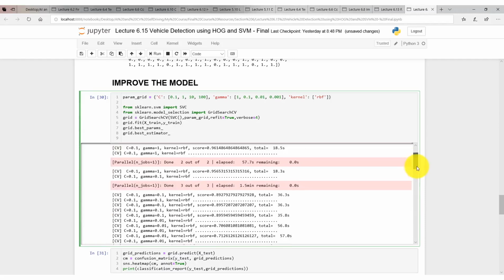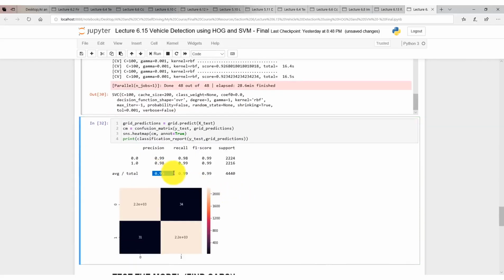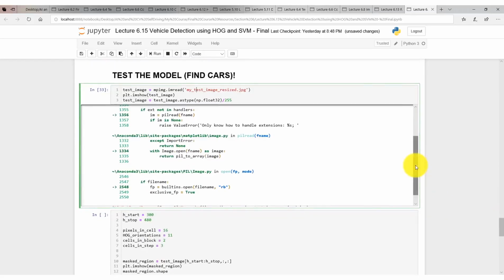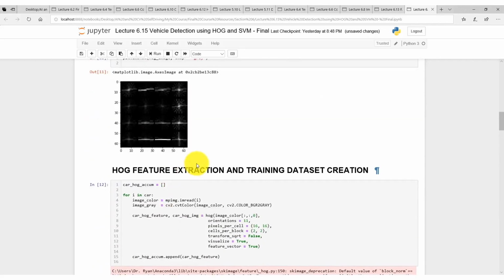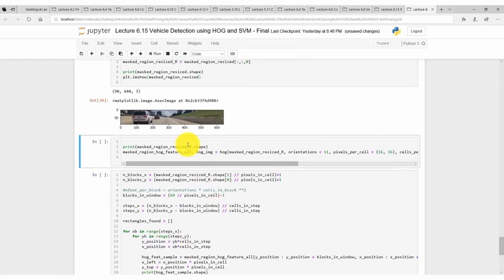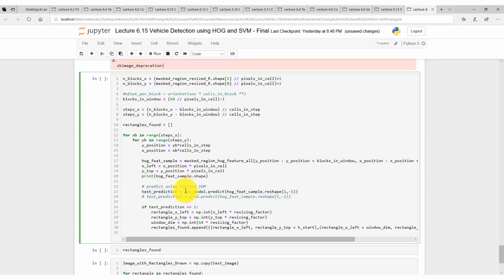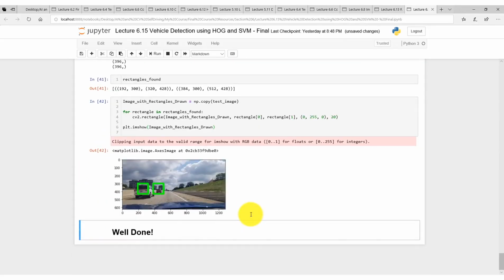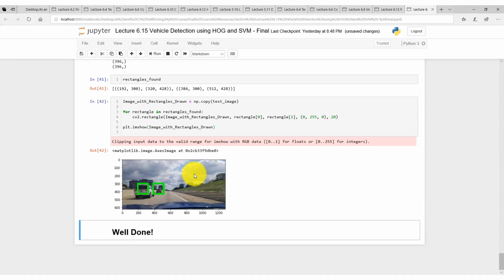066 Activity Project Solution Detecting Cars Using SVM Part 38m 52s